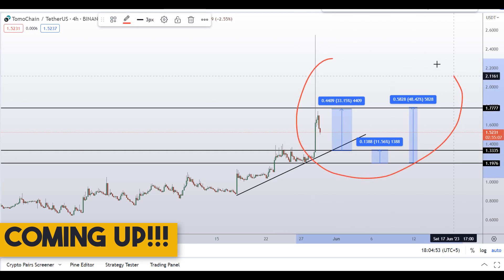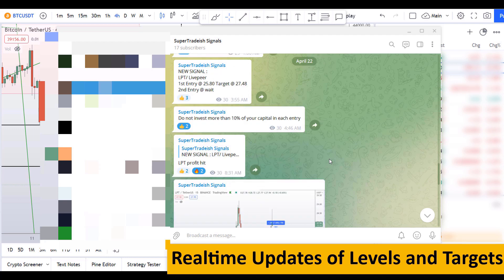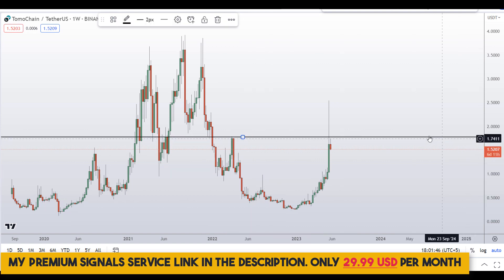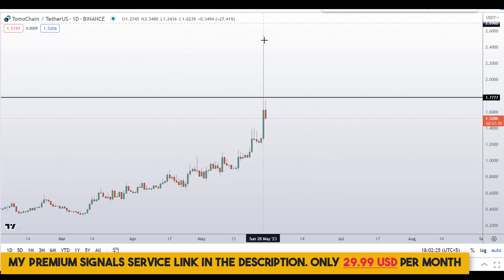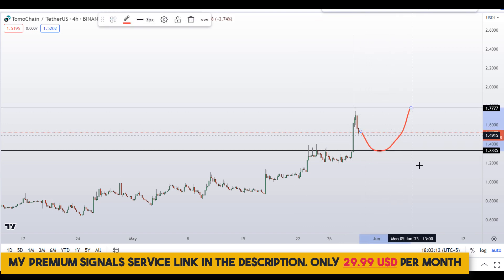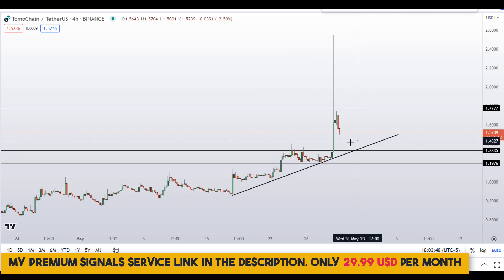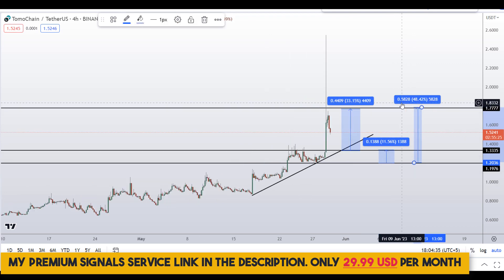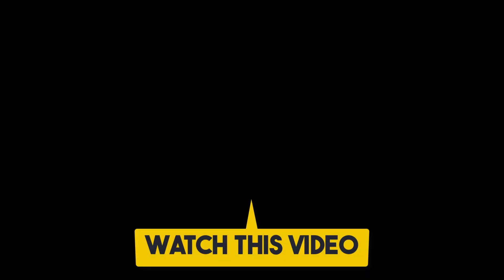TOMO Coin TomoChain Price Prediction (Must Video)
This video is about TOMO Coin TomoChain Price Prediction!

💰⚡BYBIT $4500 DEPOSIT BONUS⚡💰TRADE TOMO Coin TomoChain HERE TO CLAIM THE BONUS